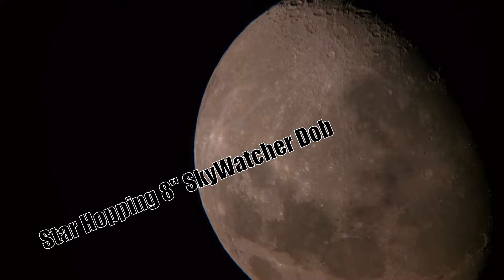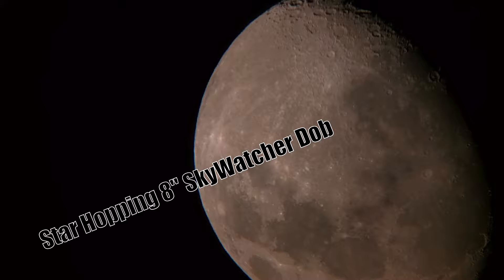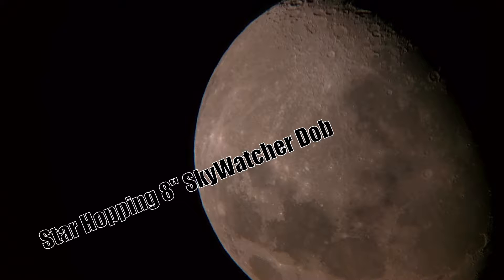Star Hopping 8'' Dob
Finally got to take my 8'' SkyWatcher Dob out for a couple hours I wanted to test my camera settings to see if I would be able to see anything I think I'm need a DSLR but I did manage to see a few unknown objects I think the focus might not have been right.
I was playing with the Shutter Speed and the ISO settings in this video. I know it may look like I'm looking at the same thing but it's only the same thing a couple times the rest the telescope was aimed in different directions.
Android App: Camera FV-5

I plan to try and do some videos with this telescope using the NexImage 5 Webcam if I can think about be coming a Subscriber or check my channel to see if videos are already up using this dob

Find out more about me at:
FreeCST.com
YouTube.com/PhiberOptics
YouTube.com/Freecst
Kik: zarabyte